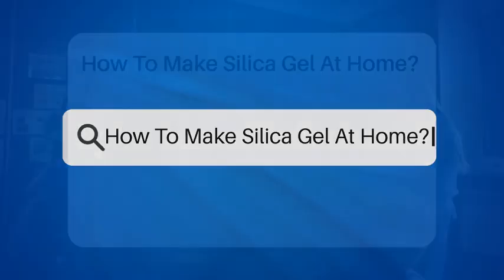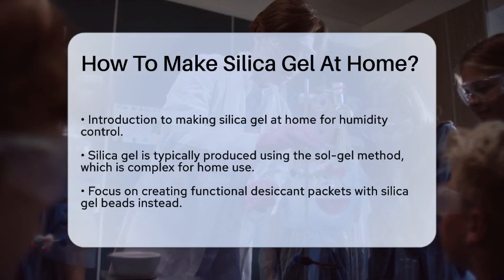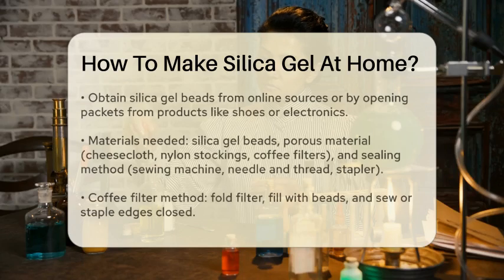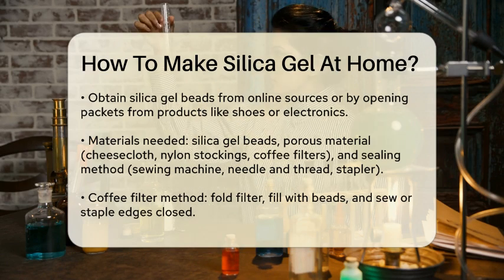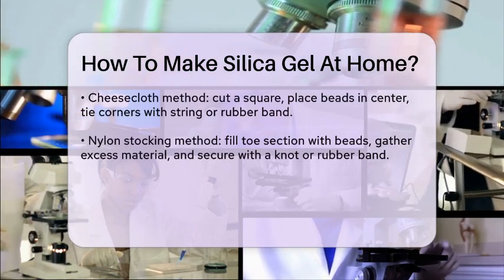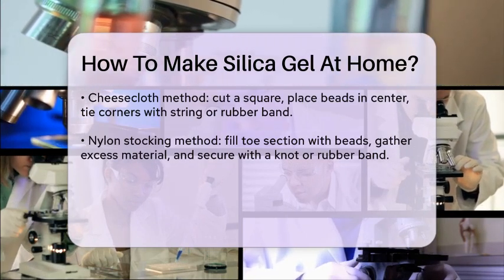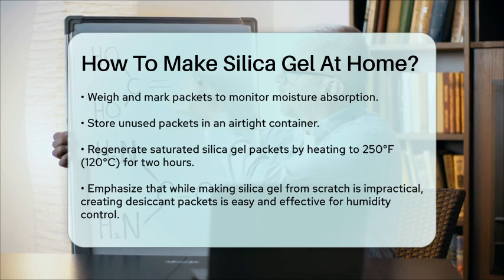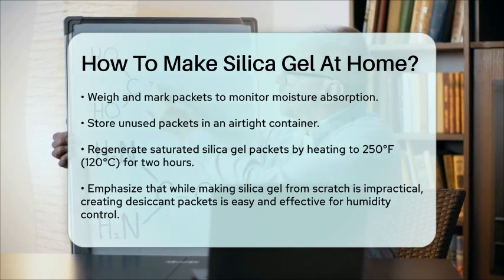How To Make Silica Gel At Home? - Chemistry For Everyone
How To Make Silica Gel At Home? In this video, we guide you through the process of creating your own silica gel desiccant packets at home. Silica gel is widely used for moisture control in various settings, and making your own packets can be a fun and economical project. We break down the steps needed to gather materials and assemble your packets, using common items that you might already have around the house.

You'll learn about the different methods for creating these packets, including using coffee filters, cheesecloth, or nylon stockings. Each method is simple, and we provide clear instructions to ensure a successful outcome. Additionally, we discuss how to maintain and regenerate your silica gel packets, ensuring they remain effective over time.

This video is perfect for anyone looking to manage humidity levels in their home or workspace without the need for expensive commercial products. Join us as we share practical tips and techniques that will help you create functional desiccants with ease.